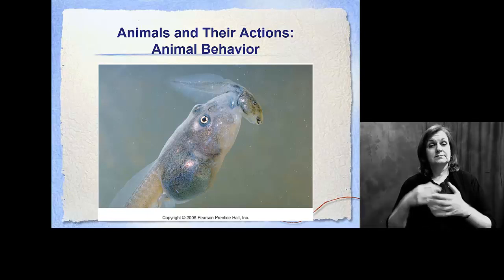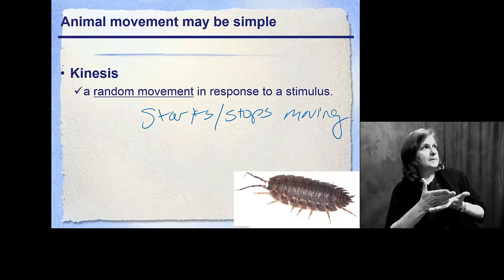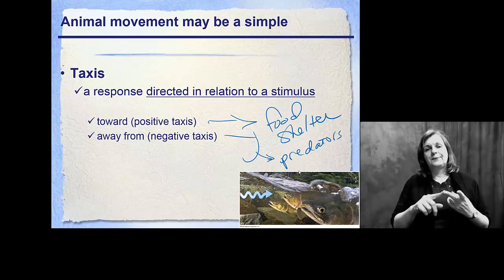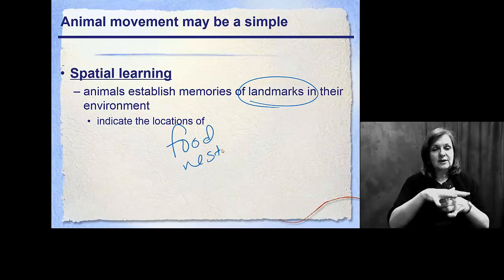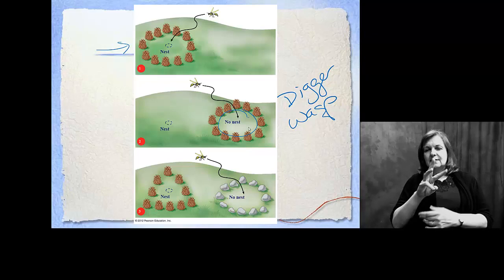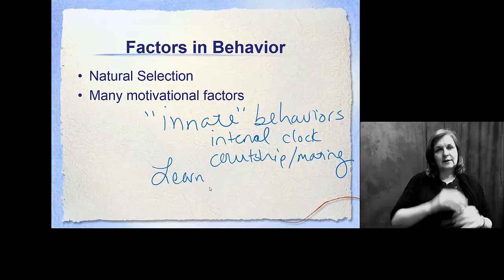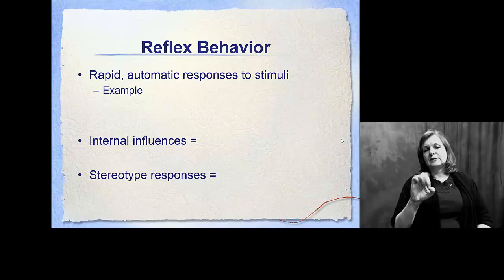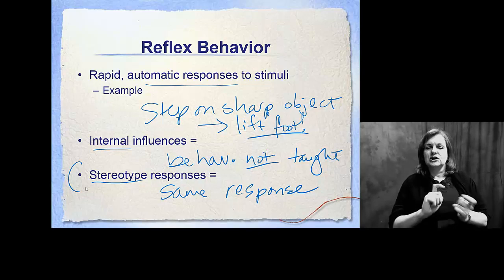Behavior_Intro w- Interpreter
an introduction to different types of behaviors in individual animals